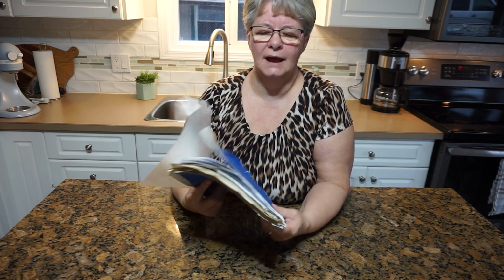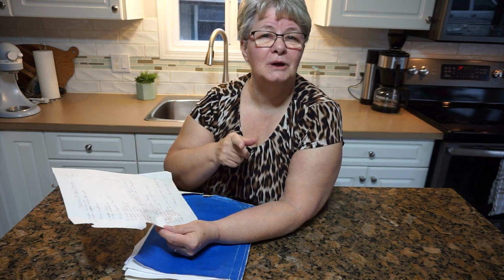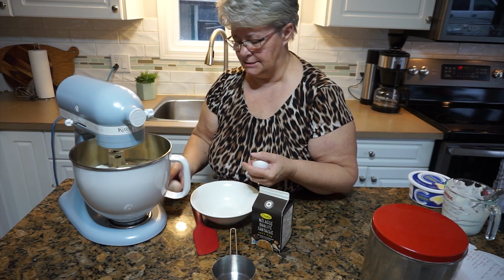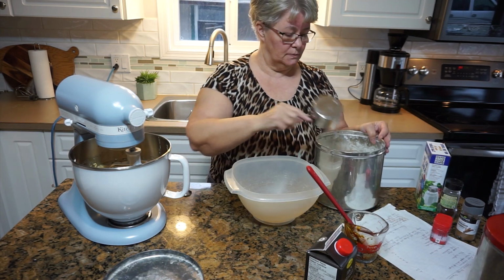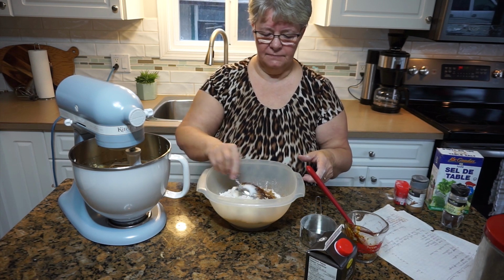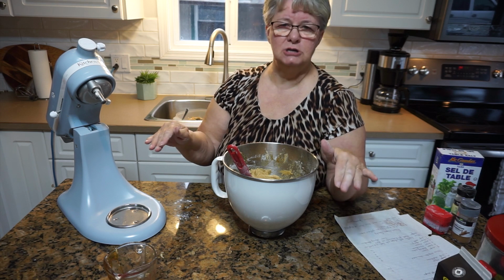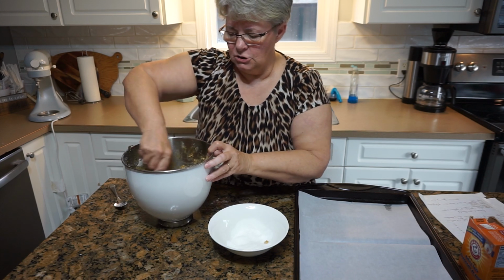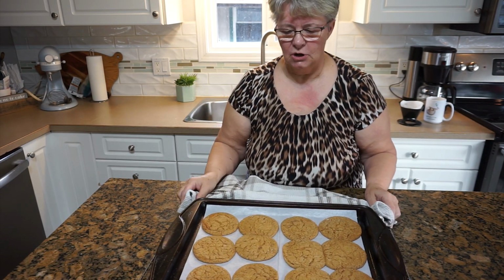Spiced Ginger Cookies and Chatter About Cookie Exchange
Spiced Ginger Mounds – Full Recipe makes 6 dozen
3 cups margarine
4 cups of sugar
Mix these two ingredients together and then add:
4 eggs
1 cup molasses
Mix well. In a separate bowl mix together the dry ingredients.
8 cups of flour
4 tsps baking soda
4 tsps cinnamon
4 tsps cloves
4 tsps ginger
1 tsp salt
Mix the dry ingredients into the wet ingredients until all of the flour is well incorporated. Shape into balls and roll the balls in white sugar until thoroughly coated. Place on a non-stick or parchment lined baking tray and bake 11-12 minutes at 350 degrees.

Cool for 5 minutes on the cooking sheet before moving to a cooling rack.

Whipped Feta Dip
1 block of Feta Cheese or about 1 ½ cups
½ cup sour cream
¼ block cream cheese
2 cloves of garlic
½ tsp lemon zest
¼ tsp salt
2 TBSP olive oil
½ to 1 tsp honey

Topping
1 to 1 ½ tsp honey
1 TBSP olive oil
Pinch of Zaatar spice is optional
Crumble the feta into a food processor bowl until it is a fine crumb. Add the rest of the ingredients in to a food processor for about 3 minutes or until everything is smooth. Spoon into a serving bowl and top with the items listed above. Serve along with a flat bread of some sort that will be strong enough for dipping

Corn Dip with Tortilla Chips
1 can rotel
1 can corn niblets
1 cup grated cheddar cheese
¼ cup mayonnaise
½ block cream cheese
Juice of ½ lime
½ tsp garlic powder
2 TBSPS green onions chopped fine
1 TBSP chopped cilantro
¾ tsp salt
Drain the corn and rotel in a strainer. While that is draining add the remaining ingredients into a mixing bowl and mix well. Add in the drained corn and rotel and mix to incorporate them. Put the dip into a serving bowl and add chips of your choice to accompany it. Refrigerate.

Drinking Coffee and Reading Book Concept. Stock Videos by Vecteezy

Colleen Palumbo
#25 – 1410 11th Ave North
Golden, BC Canada
V0A 1H2